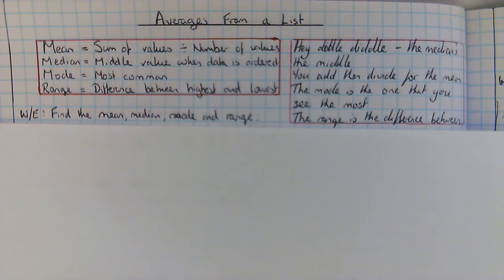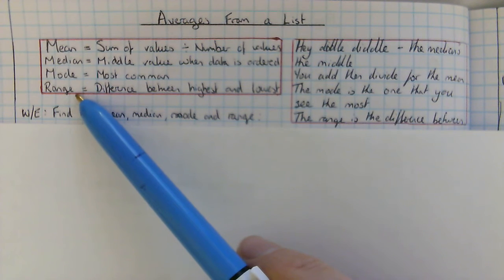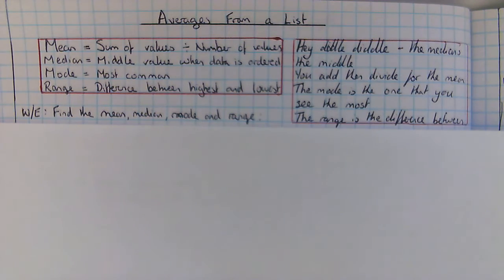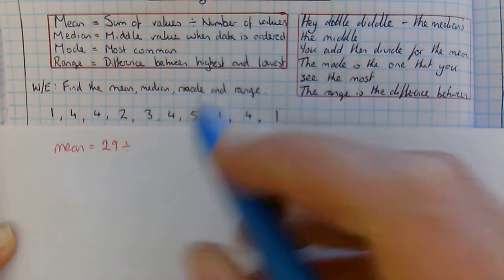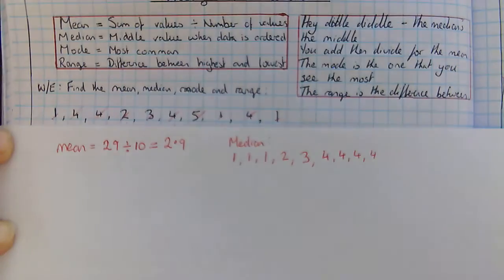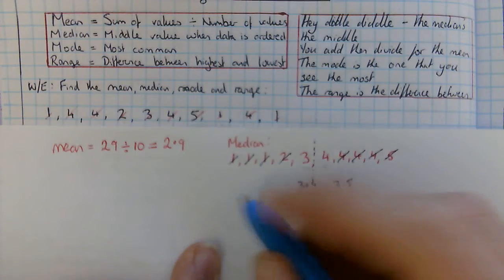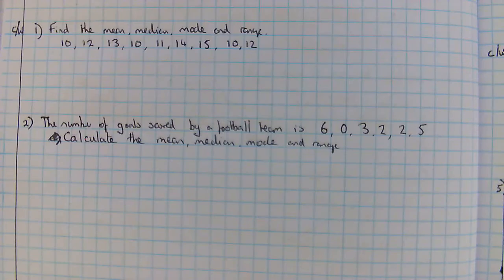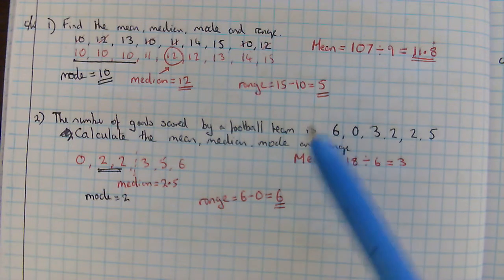Lesson 63 simple averages